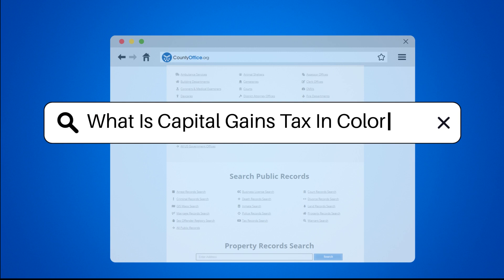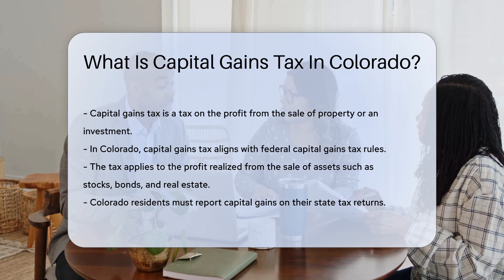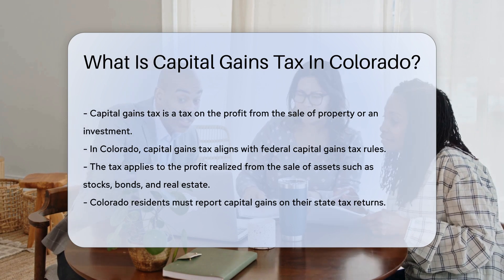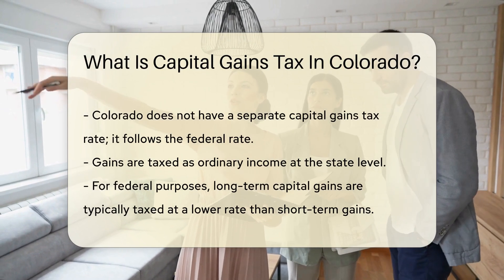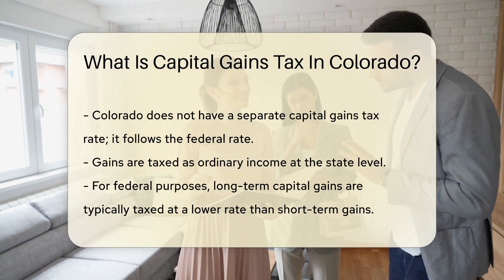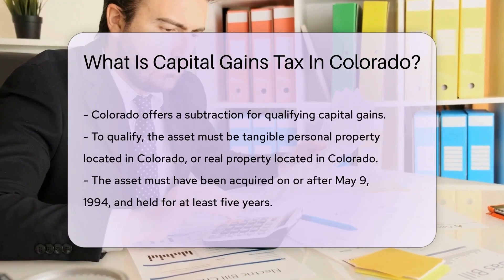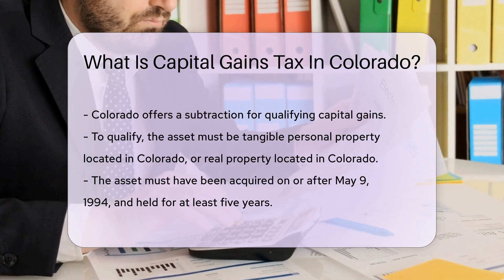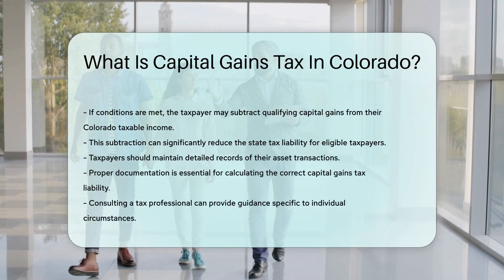What Is Capital Gains Tax In Colorado? - CountyOffice.org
What Is Capital Gains Tax In Colorado? Have you ever wanted to understand how capital gains tax works in Colorado? In this insightful video, we delve into the specifics of capital gains tax laws in the state. Learn about the application of federal capital gains tax rules in Colorado, how it impacts residents, and the unique deductions available for qualifying capital gains. Discover how proper record-keeping and consultation with tax professionals can help in navigating capital gains tax liabilities effectively.